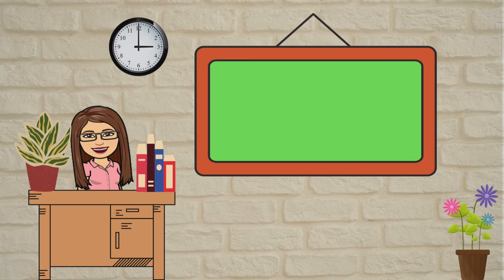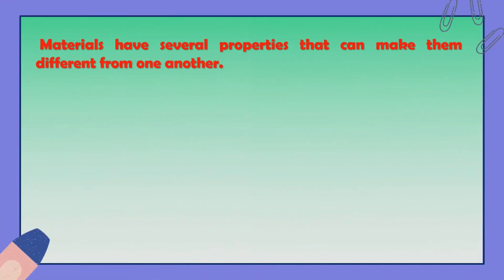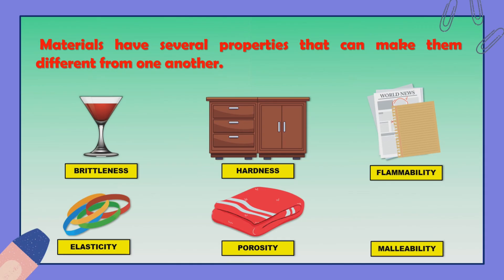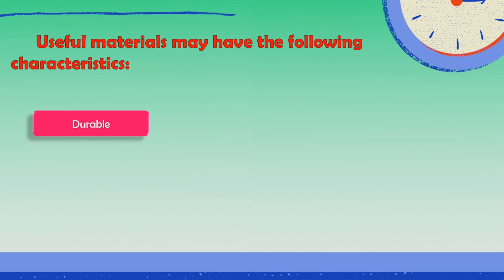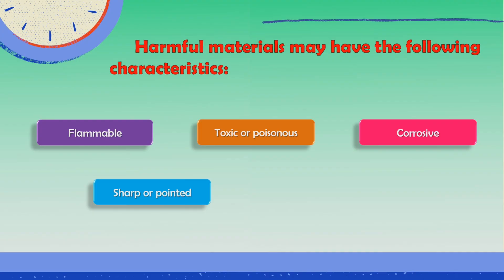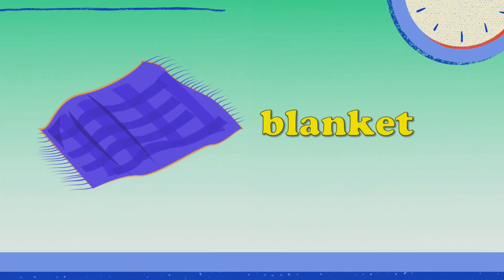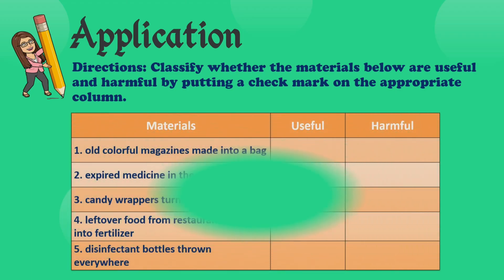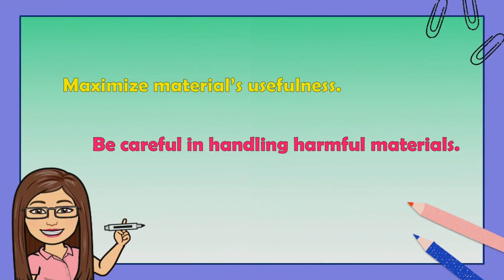Science 5: Recognizing Useful and Harmful Materials